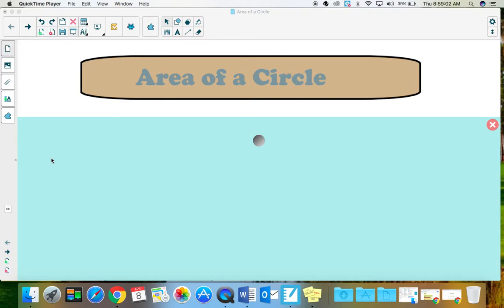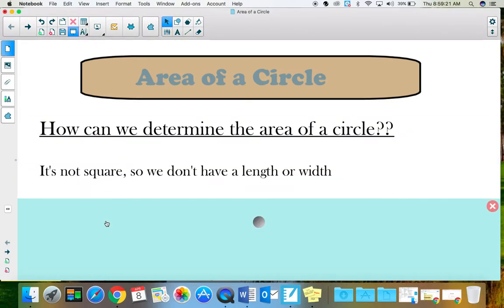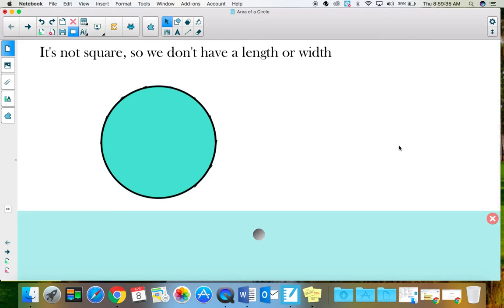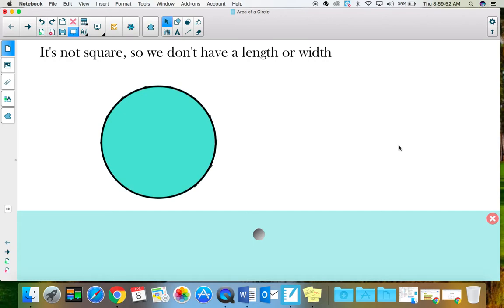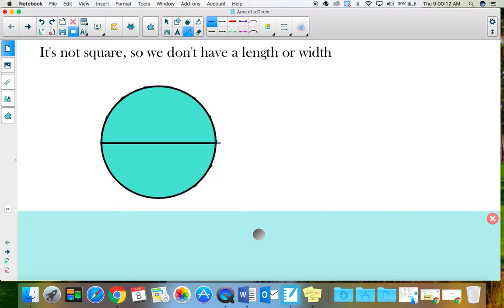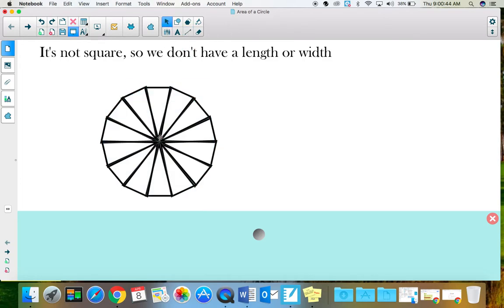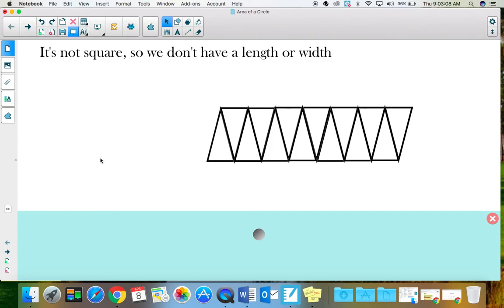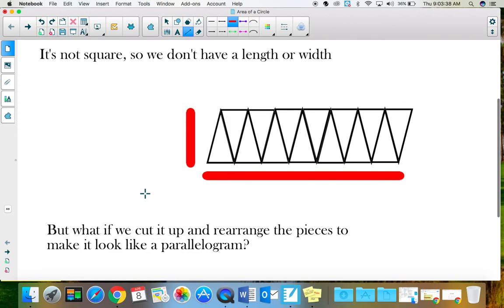Circle Area 1